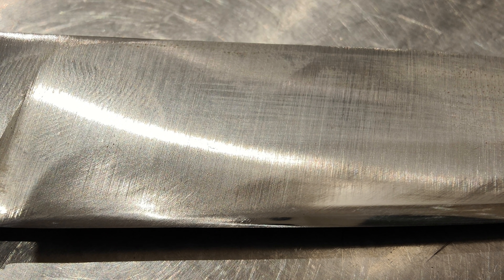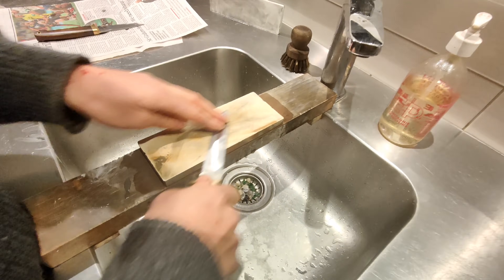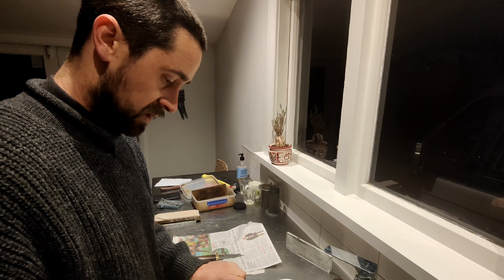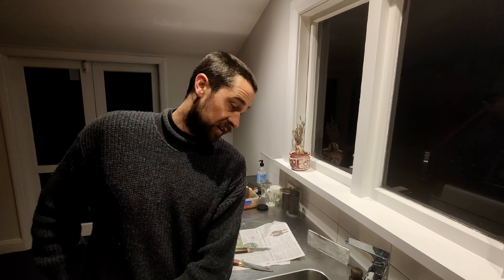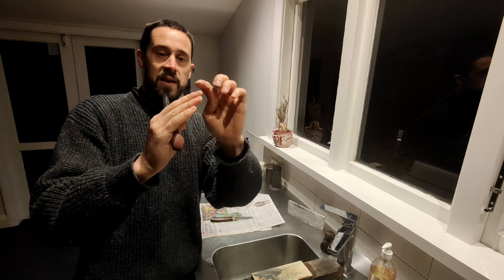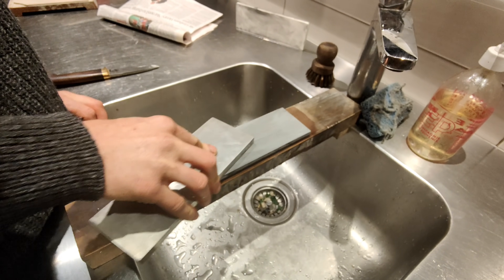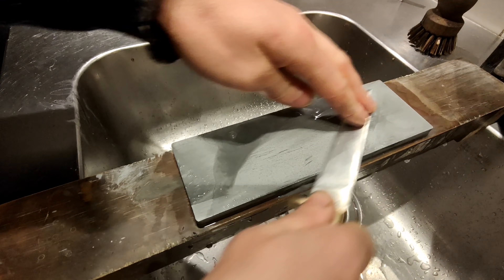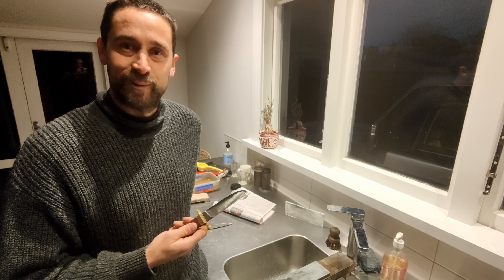how to sharpen a knife RAZOR SHARP using a whetstone/waterstone with Sam Harrison Knives New Zealand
Sam demonstrates how to sharpen a knife for the best edge and the best results, stay sharper longer and cut cut cut your way to a happier life. knife sharpening 101